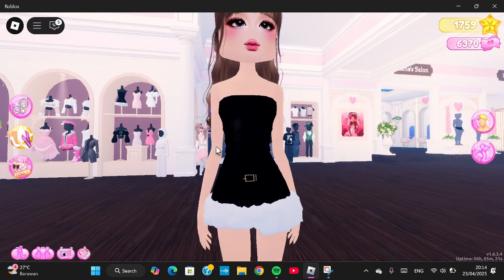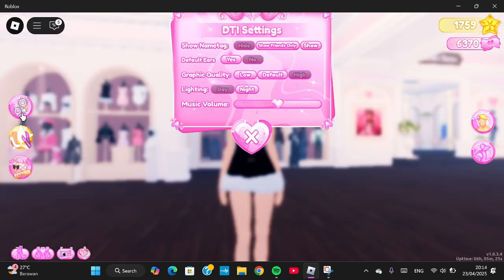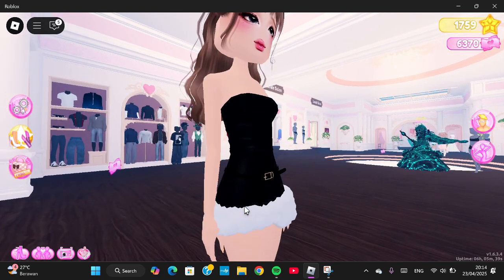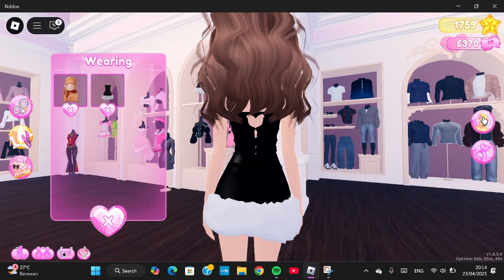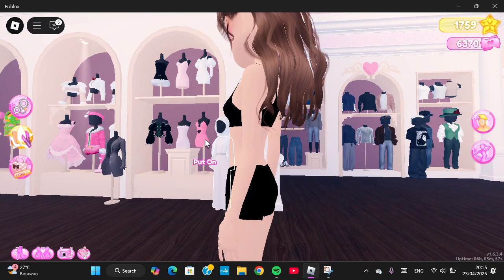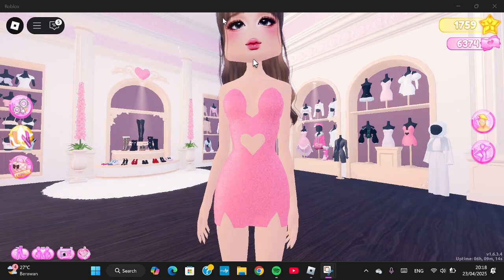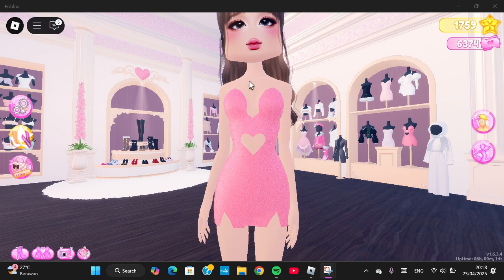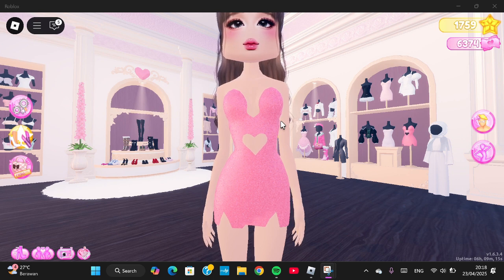Why Isn’t Glitter Working?! Try This EASY Fix in Dress to Impress!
Having trouble with glitter in Dress to Impress? Don't worry, we've got the solution! Discover this easy fix to get your glitter working again and take your styling game to the next level.